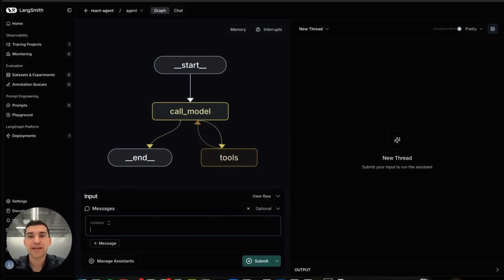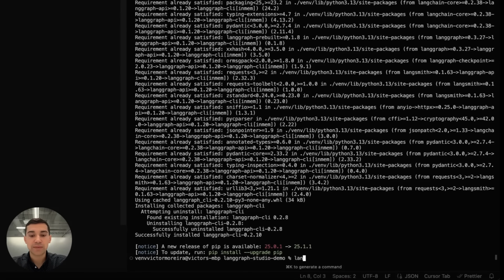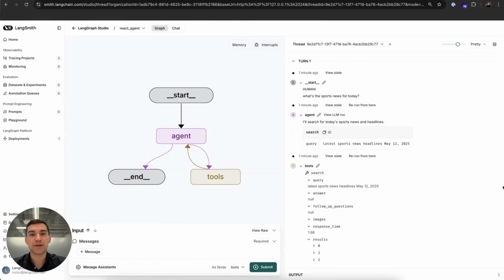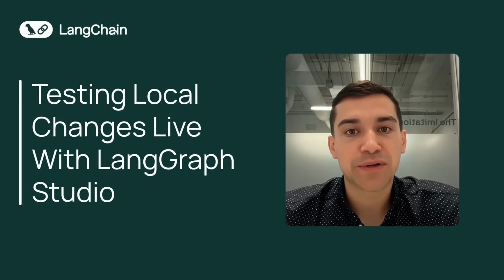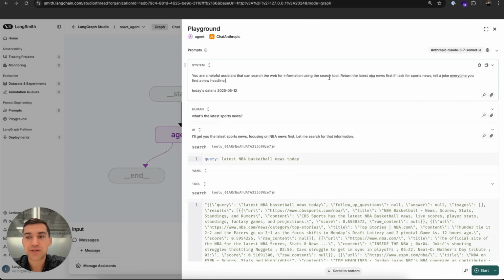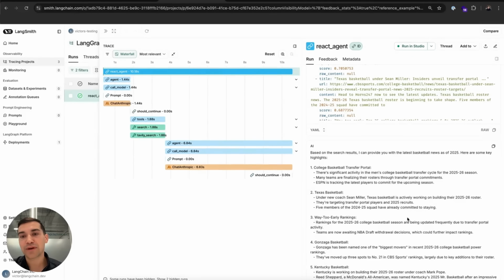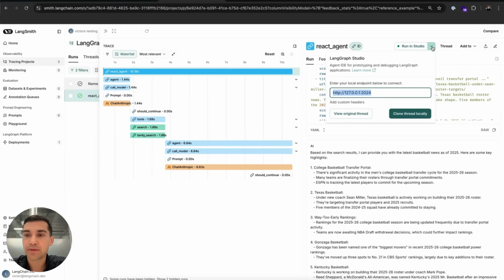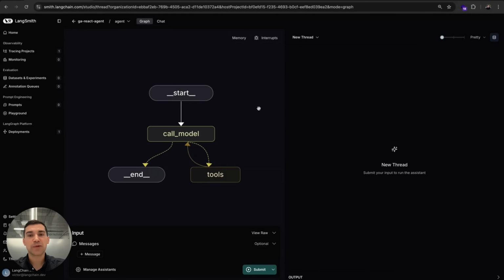LangSmith Studio v2: The Ultimate Agent Development Environment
Note: LangGraph Platform is now LangSmith Deployment. LangGraph Studio is now LangSmith Studio.

Discover how LangSmith Studio v2 transforms your agent development workflow. This major upgrade delivers powerful dev-first features that make building, testing, and debugging AI agents faster and more intuitive than ever before.

In this video, we walk through the enhanced capabilities of LangSmith Studio v2:
- Run locally without a desktop app using the streamlined CLI
- Edit and test prompts directly within Studio with instant hot reloading
- Debug your agents with the intuitive graph visualization interface
- Test multi-turn conversations with the new built-in Chat UI
- Pull production traces from LangSmith to debug locally
- Integration with LangGraph Platform

LangSmith Studio sits at the heart of the LangChain ecosystem, providing a dedicated IDE specifically designed for agent-based applications. Whether you're building new agents or debugging production issues, Studio v2 gives you the tools to understand exactly what your code is doing.

00:00 Intro
00:15 Local Development Setup
01:12 Using Studio - The Agent Development IDE
02:55 Chat Interface & Multi-turn Conversations
03:08 Optimizing Prompts in Real-time
04:24 Playground Integration
04:49 Testing with Production Traces
07:48 LangGraph Platform Integration & Outro